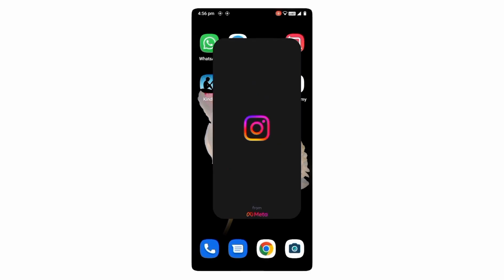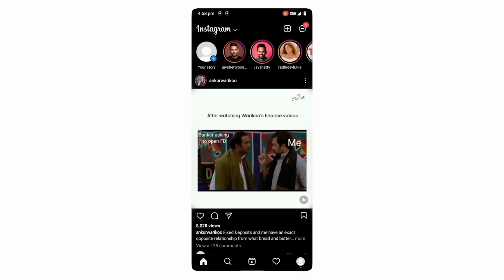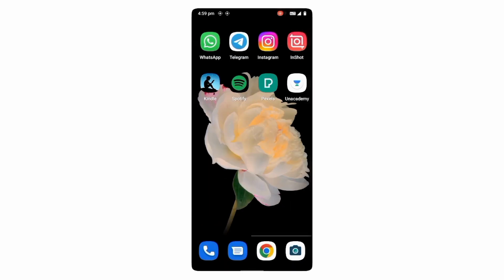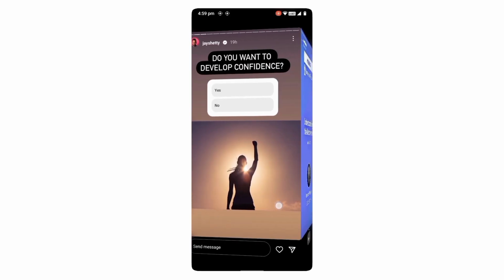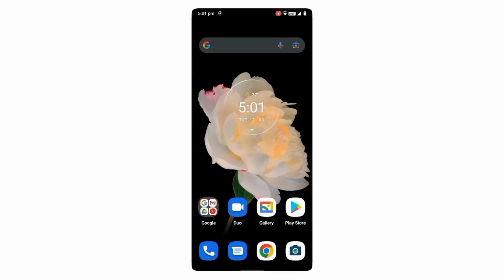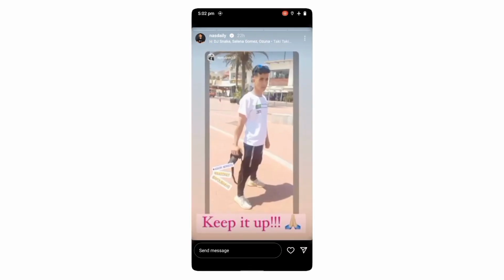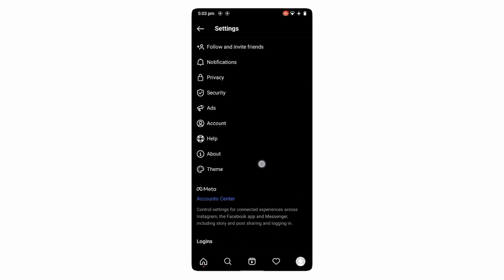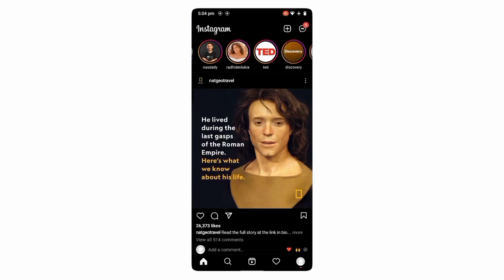How To View Instagram Stories Without Them Knowing | Instagram Growth Tutorial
In this video, we will learn How To View Instagram Stories Without Them Knowing.

When someone posts an Instagram Story, Instagram tells them who has viewed and engaged with it. But sometimes you might want to view a Story without letting the user know.

Maybe you’re conducting market research and want to peek in on a competing brand’s Instagram strategy, and prefer to keep that information discreet. Whatever your reasons, here are two ways you can view someone’s Instagram Story without anyone knowing.

Method 1: Click the next Instagram Story and swipe back
Method 2: Use a third-party app or website
Desktop: Go to storiesig.com and search for the user. If their profile is public, you’ll be able to view and download all of that user’s current stories.
iPhone: Download the Story Reposter app and log in. Search for the user in the search bar, and then tap on the folder with their Instagram Stories.
Android: Download the Story Saver app and log in. Search for the account using the search icon in the upper right corner. You’ll be able to view their Stories in a feed format.